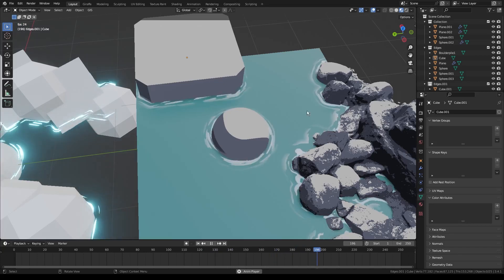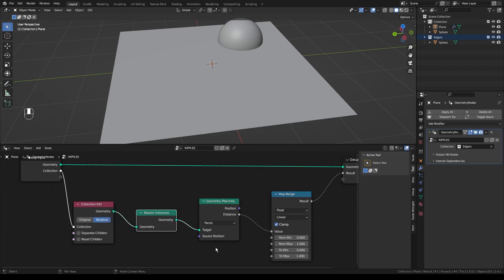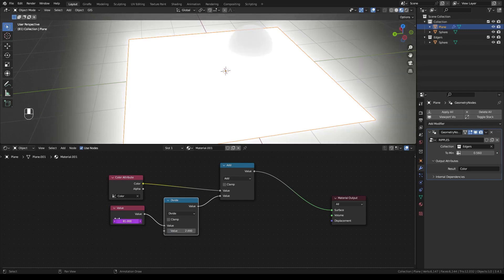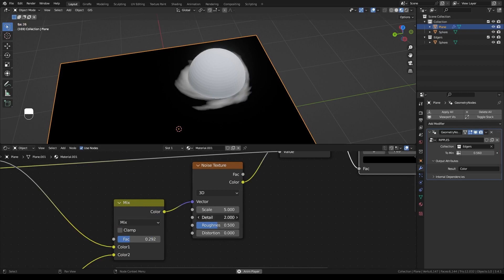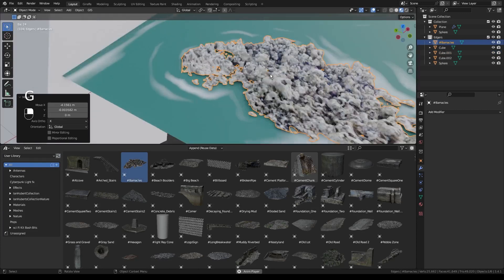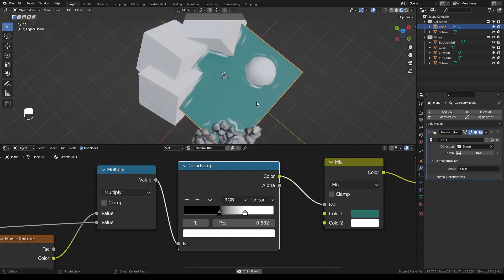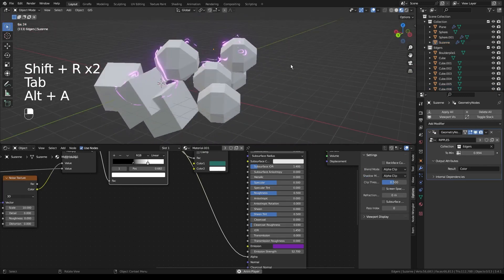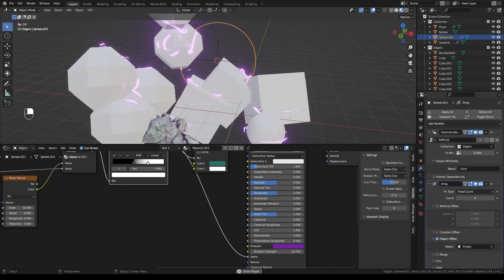Create Dynamic Water Ripples With Geometry Nodes And This Crazy Trick: Blender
In this video we create some dynamic water ripples. I got the math for adding the gradient to time and plugging it into a texture from @PrismaticaDev video on sin distance fields.
Also I don't wanna talk about how many ummmms I edited out of the recording and I still didn't get them all (sorry not sorry)